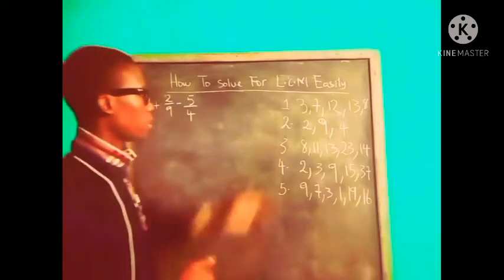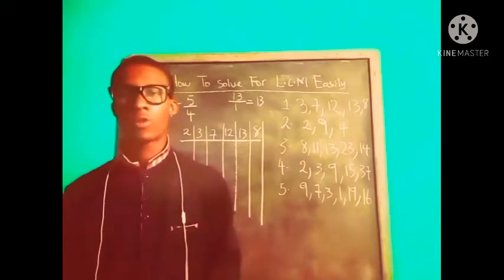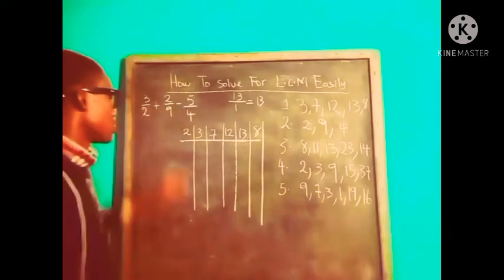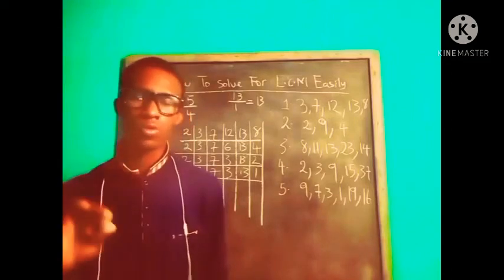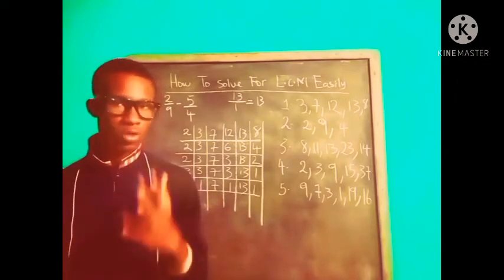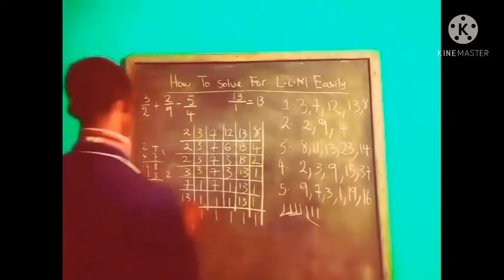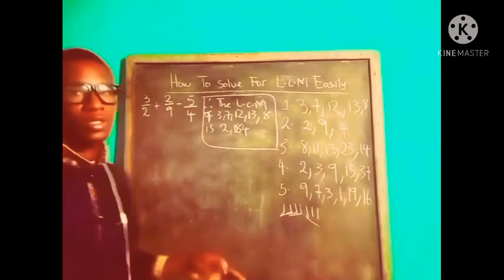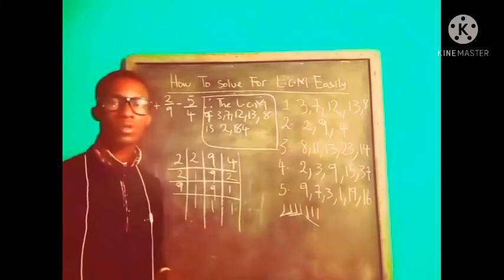How To Find LCM (Steps made very easy)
LCM Topic. Contains everything that you won't like to miss.